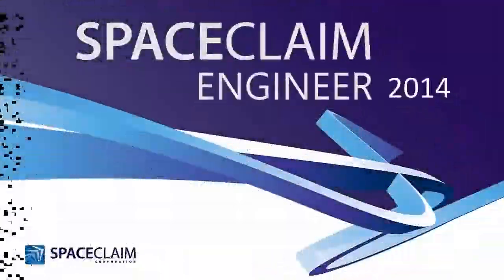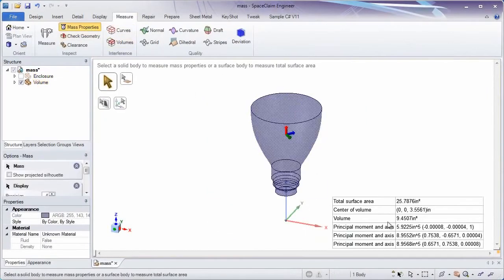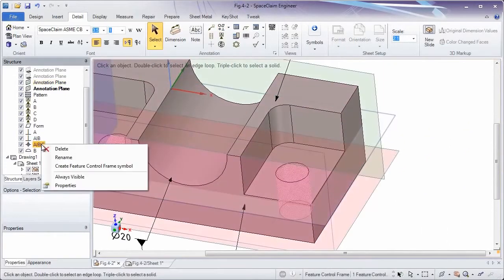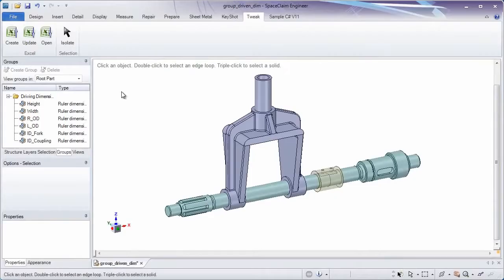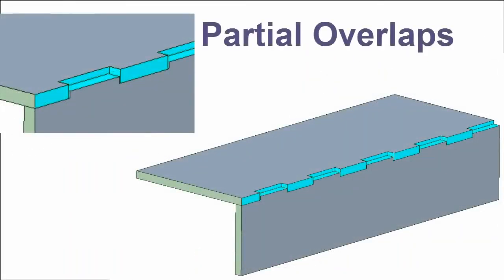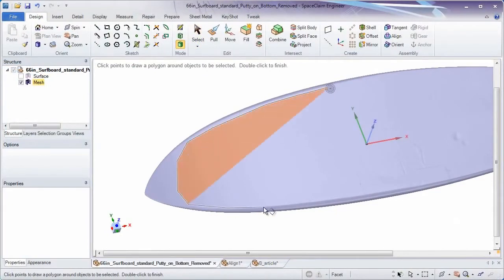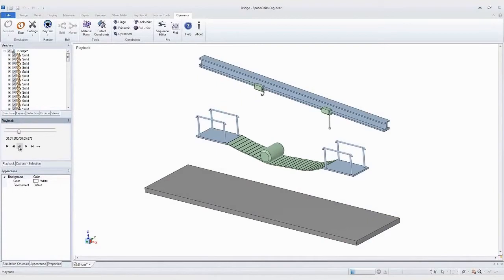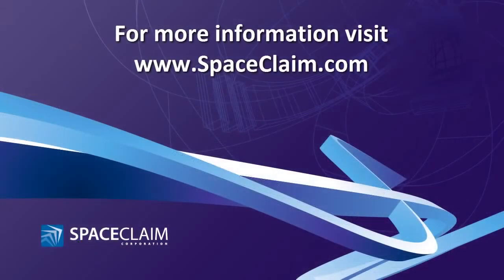Ansys SpaceClaim Logiciel de CAO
Logiciel de CAO idéal pour traiter et optimiser vos modèles 3D pour l'impression 3D